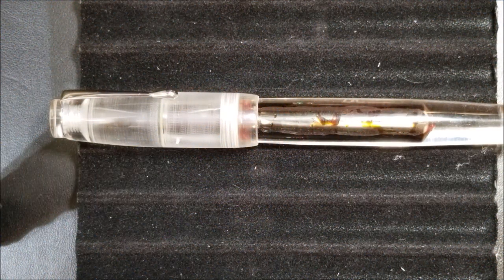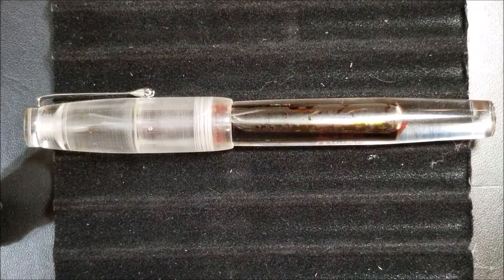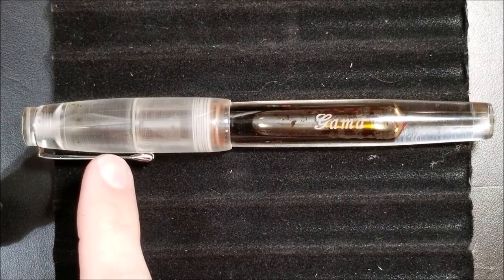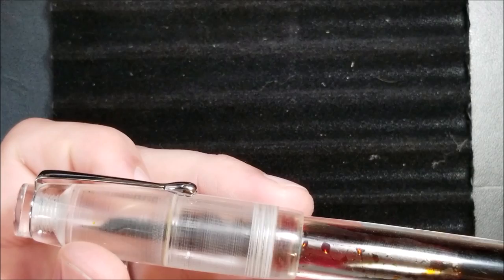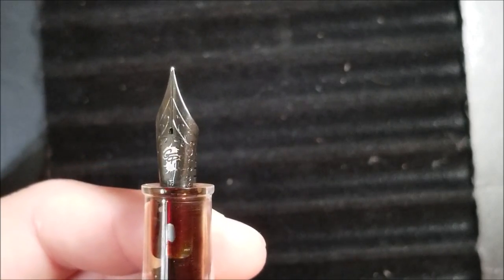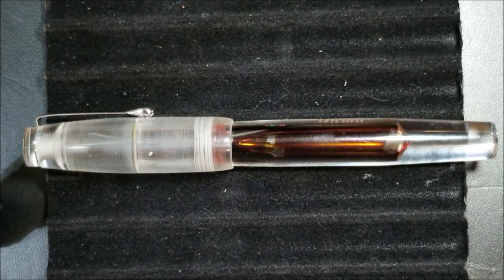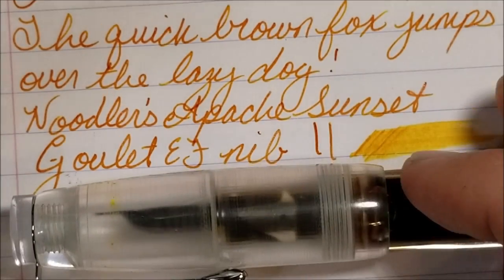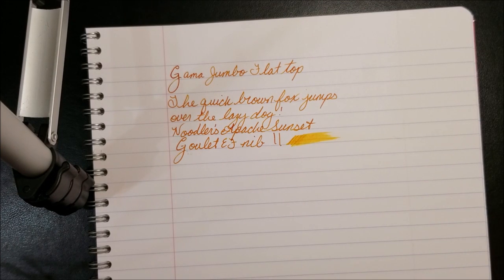Gama Jumbo Acrylic Fountain Pen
Here is last weeks mystery fountain pen. Beautiful handmade Gama fountain pen.